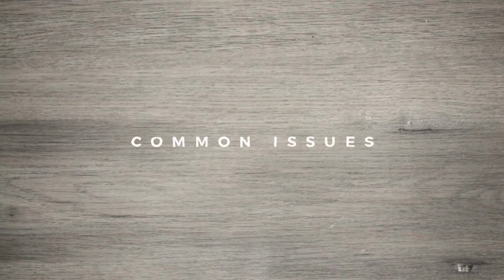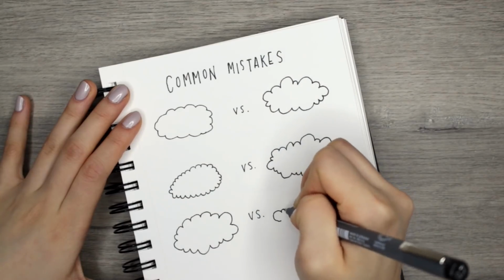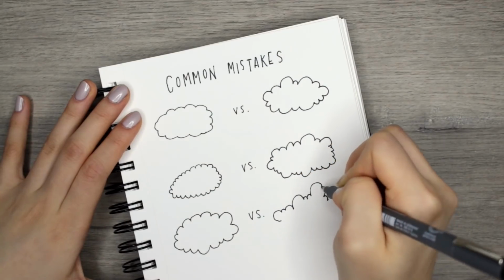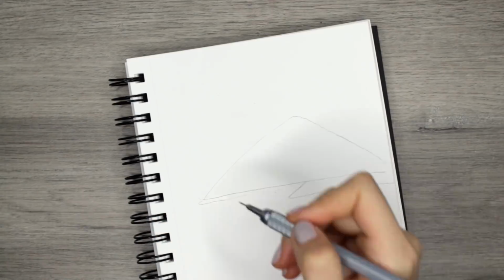How to Draw Clouds | DOODLE WITH ME + Tutorial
I got so many requests on my last bullet journal setup video to do a tutorial on drawing clouds, so I hope this helps y'all out with your doodles! ☁️

Send me cute letters & notes if you want!:
Amanda Lee
Toronto, ON
M5T 2T3

SUPPLIES USED
‣ Faber Castell PITT Artist Pens
‣ Pentel Graphgear 500 0.3 Mechanical Pencil
‣ Tombow Sand + Rubber Mono Eraser:
‣ Coil Sketchbook (this isn't exact, but it's similar):